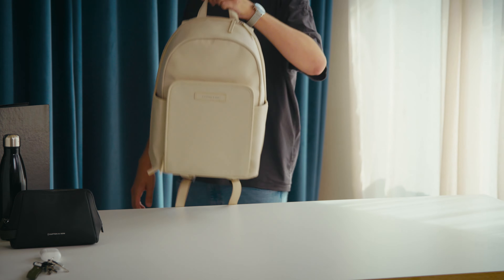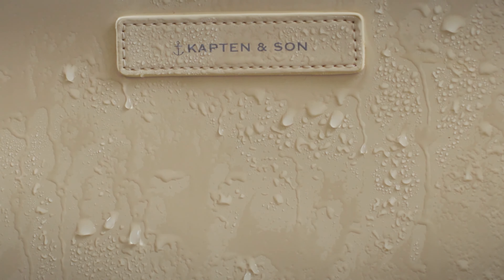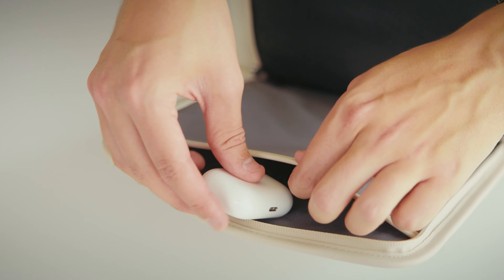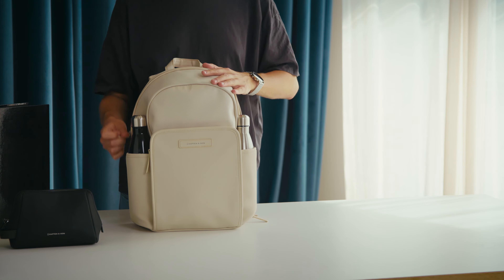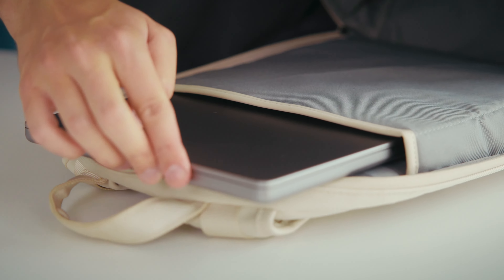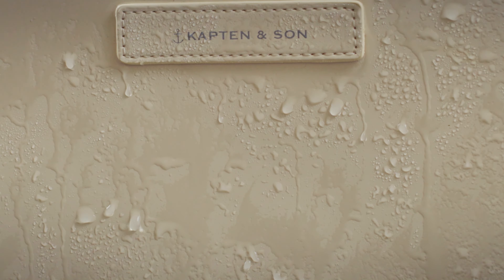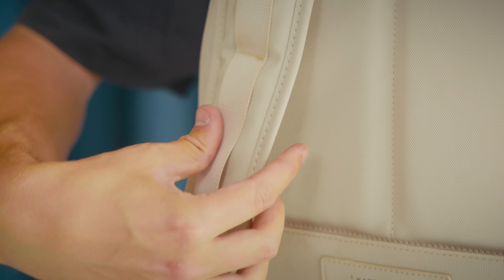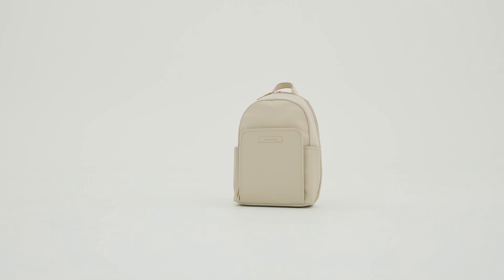Get to know our Aalborg | Kapten & Son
Classic backpack design reinterpreted – our Aalborg is the perfect companion for your everyday life! This model impresses with its clean look and practical handling. The round body of the Aalborg is made of robust, water-repellent recycled PET and vegan tech material and can be closed with a water-repellent zipper. Special here is the large opening option, so that the back of the backpack is completely hinged and you get a perfect view of the inside. So annoying searching and rummaging can be avoided from now on. The padded laptop compartment offers a safe place for your 14 inch notebook and another zipper secured inner compartment also allows you to store smaller essentials, such as a notebook or pens, separately and thus keep order. The practical front pocket can also be opened completely and is hinged – as the zipper also covers a large radius. Inside the front pocket are two more small interior pockets, one of them with zipper fastener. For carrying drinking bottles, small umbrella, etc., the two laterally attached outer pockets of this backpack are ideal, so that you are perfectly equipped for any situation. In addition, even a ring binder finds its place in the main compartment of the backpack. Thanks to the padded straps and back, the backpack is comfortable to wear even when fully packed. Also on the back you will find a convenient suitcase attachment, with which you can easily attach your backpack to your suitcase when traveling. Whether for school, university or a trip with friends – with the Aalborg belongs to you a backpack model of the extra class, which is guaranteed to accompany you faithfully for a long time!